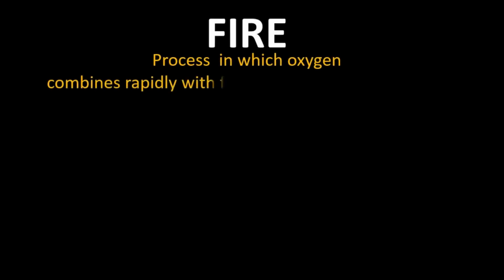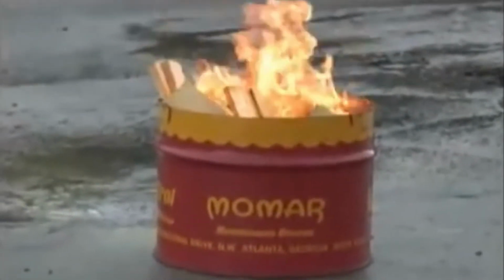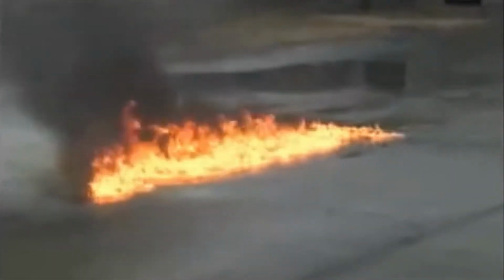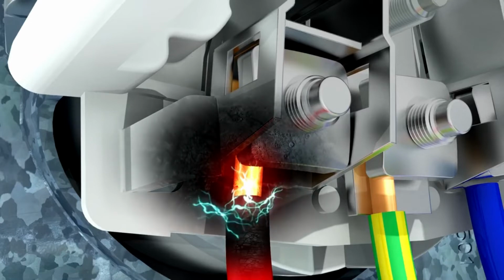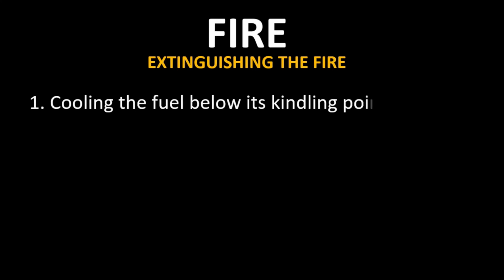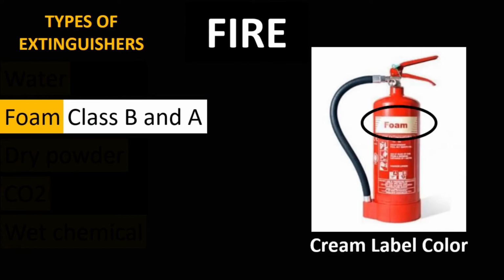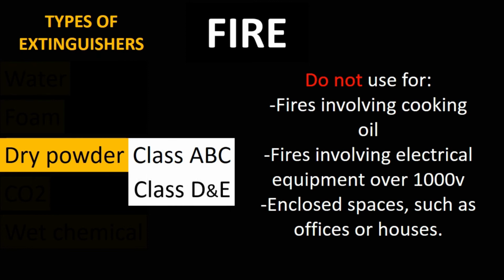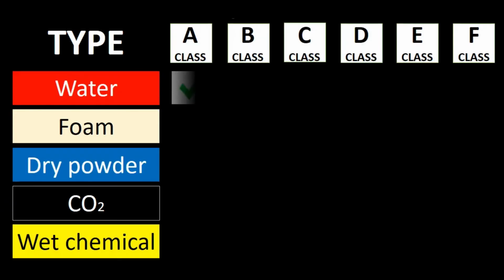NSTP Classes of Fire and Fire Extinguisher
NSTP 2 Group 1 Makadiyos